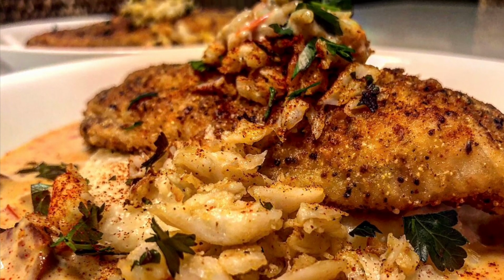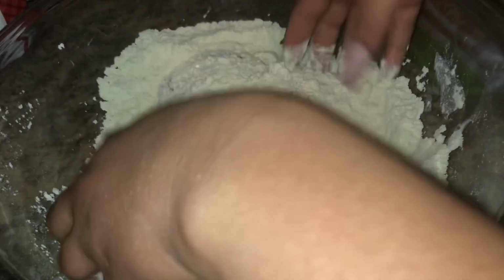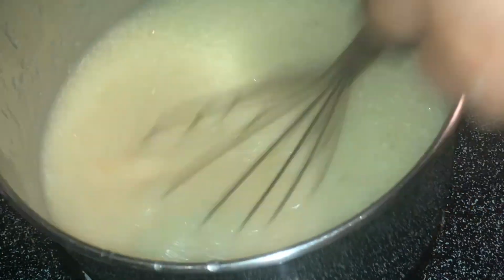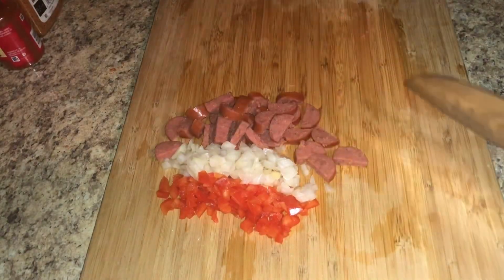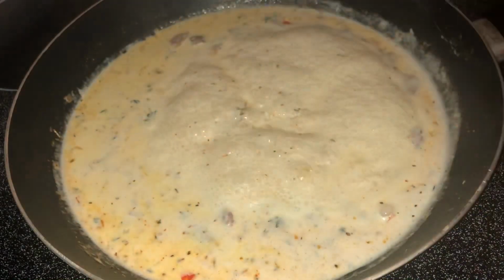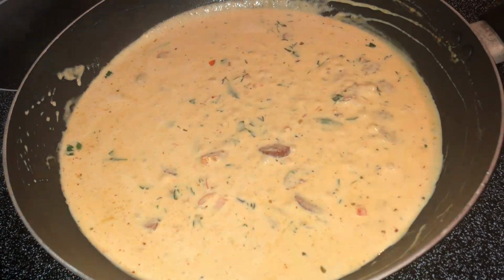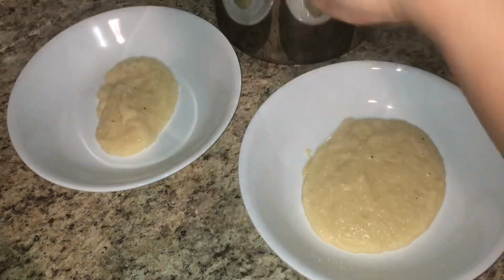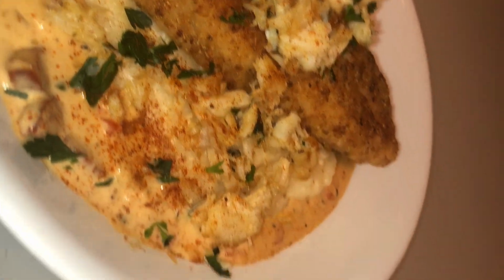Fish and Grits | Cajun Cream Sauce | Let’s Brunch!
Ingredients listed below:

2 Catfish Fillets
1 1/2 cup flour
1 1/2 cup yellow cornmeal
2 tbs cornstarch
Old bay
Cajun seasoning
Pepper
Paprika
Garlic powder
Vegetable oil (used for frying)

Cajun Cream Sauce:
1 tbs oil
1/3 onion (chopped)
1/3 red pepper (chopped)
1 beef smoked sausage link (cut in 1/4 piece)
1 tsp minced garlic
2 sprigs thyme leaves
1 1/2 cup heavy whipping cream
Paprika
Pepper
Cajun seasoning
Old bay
Louisiana hot sauce

Crab meat Mixture:
3 tbs butter
1/2 cup lump crab meat
Old bay
Cajun seasoning
Pepper
Chopped parsley

Grits:
1 stick butter
1/2 cup sharp cheddar cheese
*Follow directions on box dependent upon how many servings you are making. I made enough for 3 servings to have a big portion.

Serve with a side of eggs or potatoes and garnish with parsley and a splash of paprika!!!💋